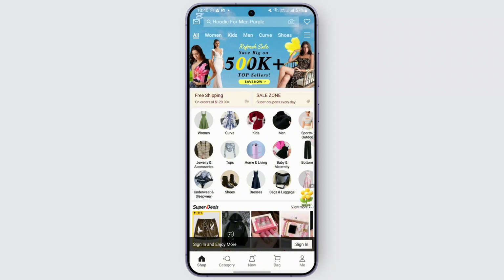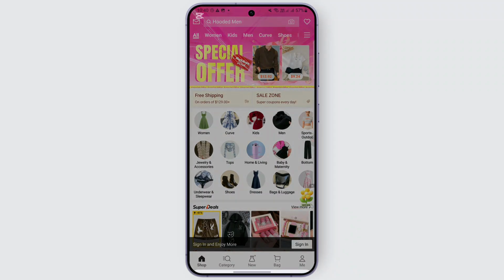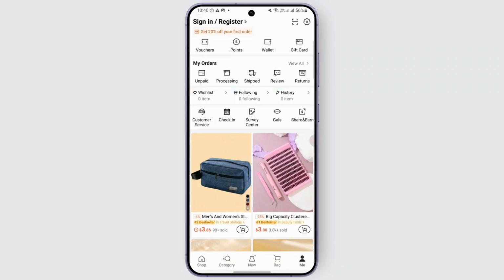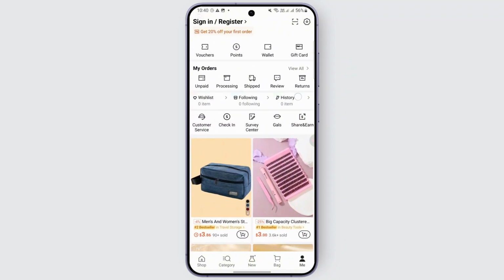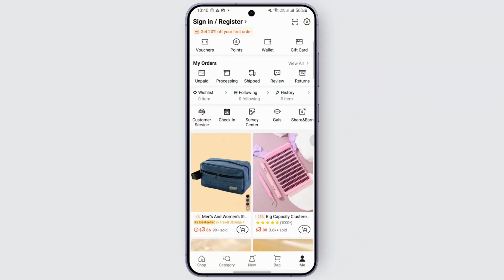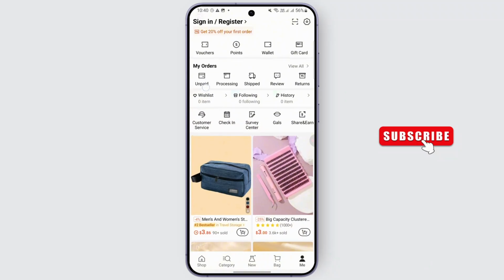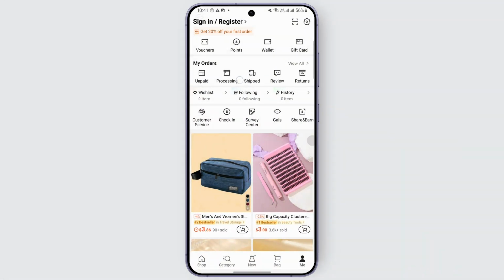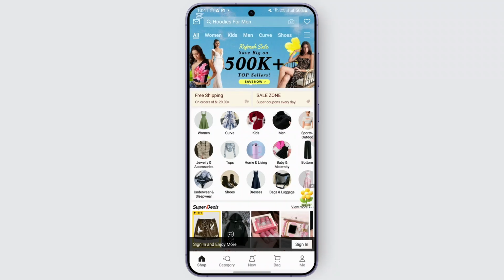How to Return Items on Shein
Need help returning an item on Shein? This video will guide you through the steps to return your items quickly and easily. Whether you're asking, "How do I return an item on Shein?" or need help with the return process, this tutorial has you covered. Learn how to initiate a return, print a return label, and send your items back with Shein’s hassle-free return process. Watch now to see how you can return your items on Shein!

Timestamps:
00:00 How to Return Items on Shein
00:10 How Do I Start a Return on Shein?